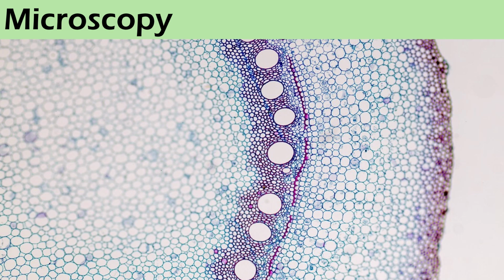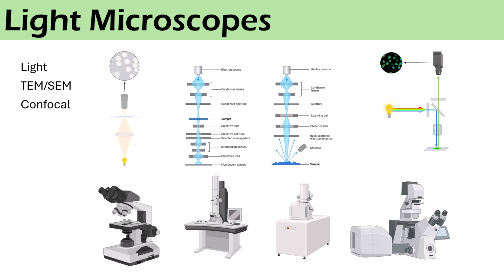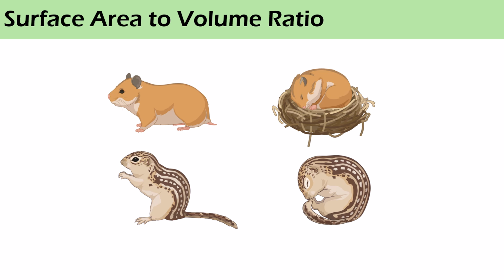Cell Anatomy - Studying Cells